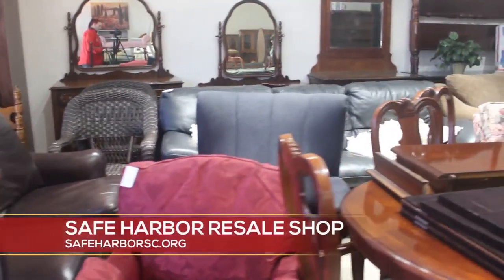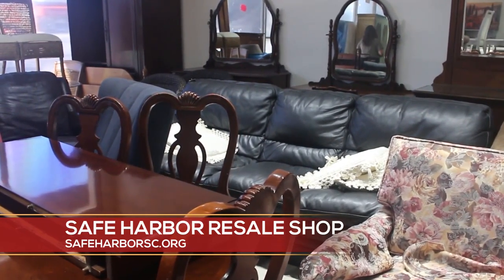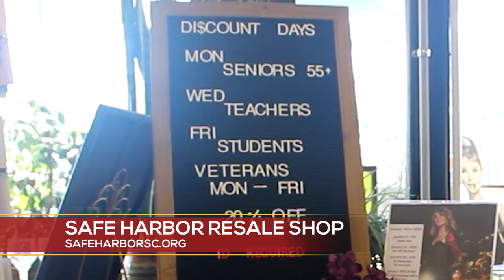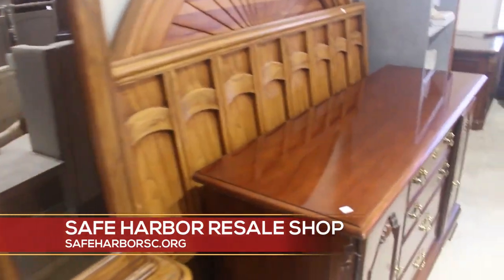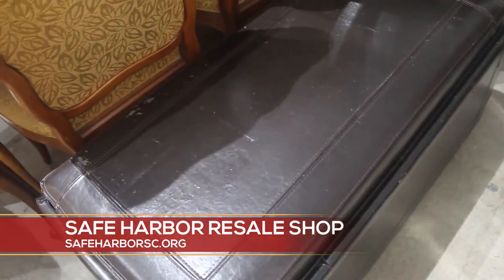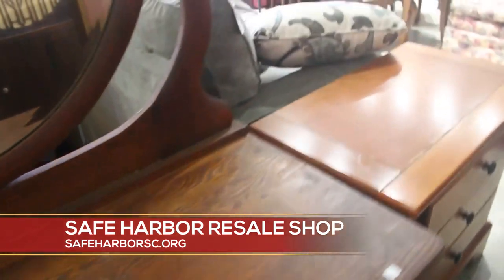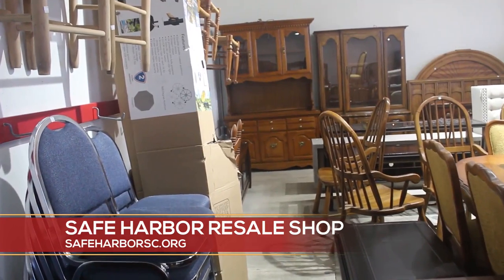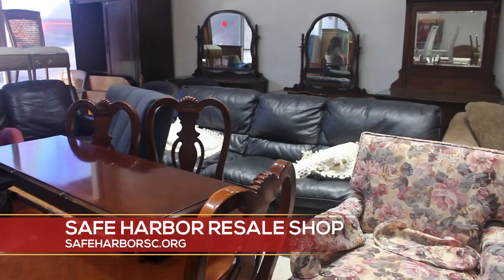Safe Harbor Resale Shop - Furniture Resale